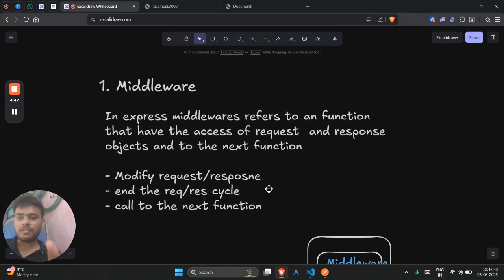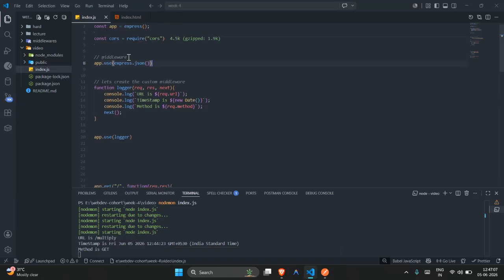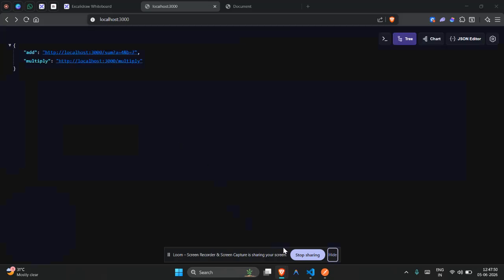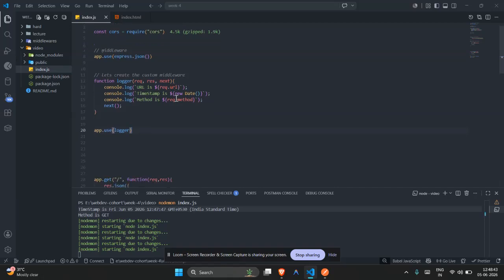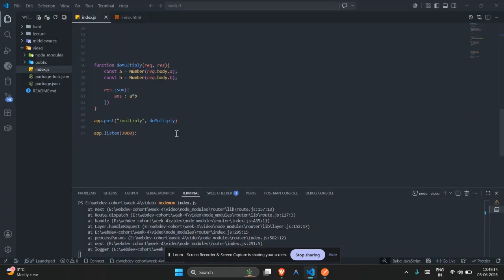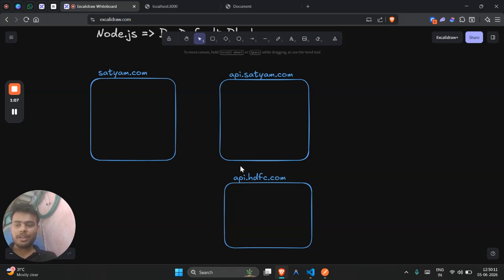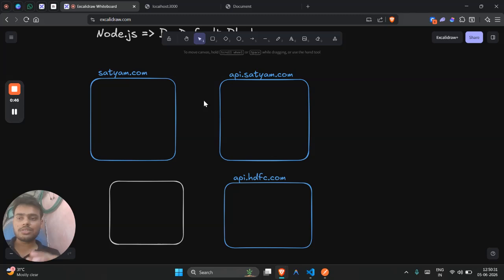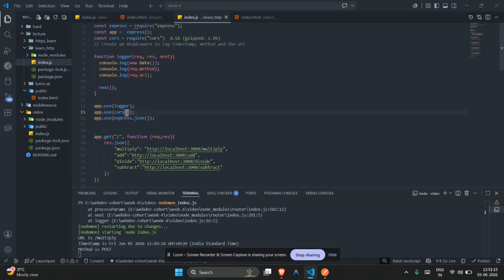5.1 Express Middleware Types and Examples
🚀 Express.js Middleware & CORS Explained

In this video, we dive deep into one of the most important concepts in Express.js — Middleware. We learn how middleware works, how it intercepts requests, and how commonly used middleware like `express.json()` and `cors()` help us build better backend applications.

* Understanding the request-response cycle.
* How middleware sits between the client and the endpoint.
* Accessing request (`req`) and response (`res`) objects.
* Using the `next()` function to pass control.

✅ Custom Middleware

* Building a Logger Middleware.
* Logging request URL, method, and timestamp.
* Applying middleware to specific routes.
* Using `app.use()` to apply middleware globally.

✅ Express Middleware Chain

* Understanding how Express processes requests through multiple middleware.
* How middleware execution order matters.

✅ express.json()

* Why request bodies sometimes appear as `undefined`.
* Parsing incoming JSON requests automatically.
* Handling POST requests properly.

✅ CORS (Cross-Origin Resource Sharing)

* Why browsers block cross-origin requests.
* Understanding frontend-backend communication across different domains.
* Configuring CORS in Express.
* Allowing only trusted origins.
* Security benefits of CORS restrictions.

✅ Practical Demo

* Creating custom middleware.
* Testing middleware execution.
* Working with POST requests.
* Configuring CORS for specific frontend applications.

💻 Technologies Used:

* Node.js
* Express.js
* JavaScript
* CORS Middleware

🎯 Key Learnings:

* Middleware Fundamentals
* Request & Response Manipulation
* Logging Requests
* JSON Parsing with Express
* Cross-Origin Security
* Backend Best Practices